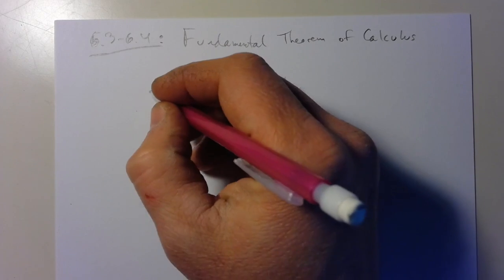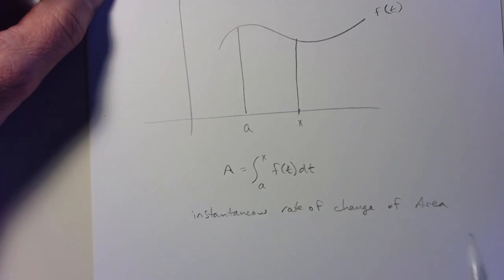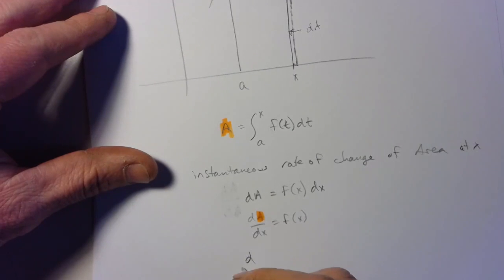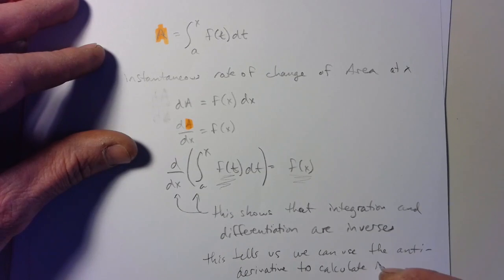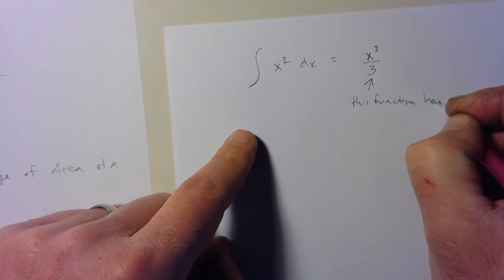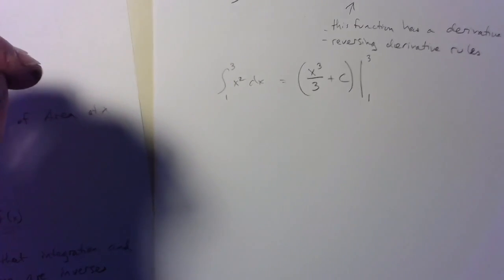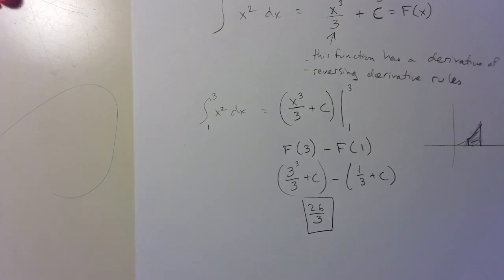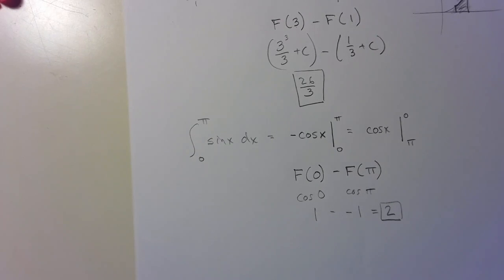6 3 6 4 Fundamental Theorem of Calculus Explanation